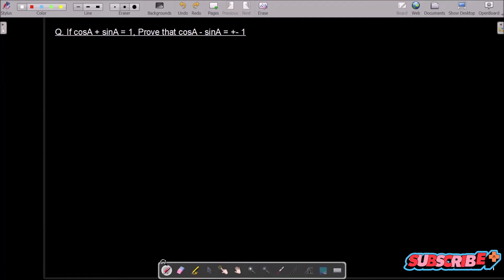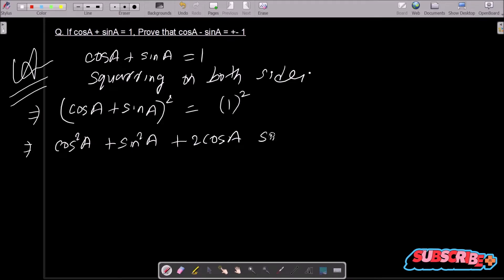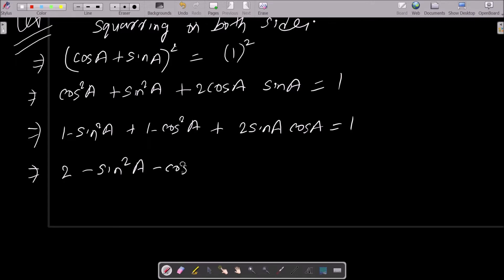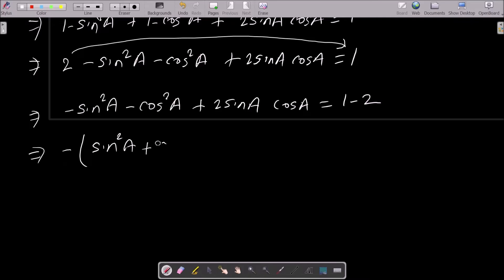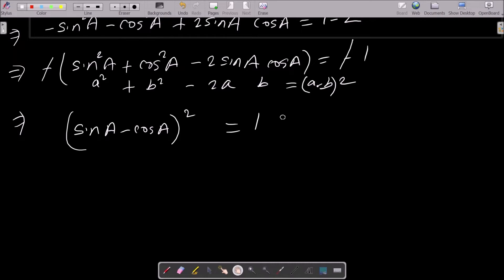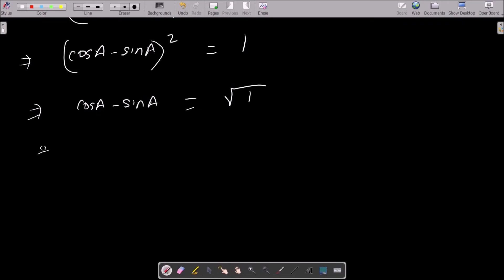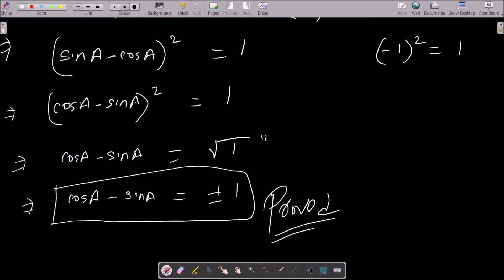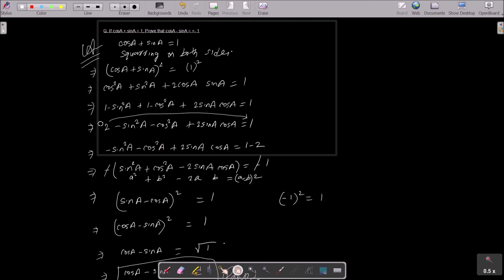If cosA + sinA = 1 , Prove that cosA - sinA = +-1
if cosa+sina = 1 then prove that cosa-sina = +-1
If sinA + cosA = 1, then what is the value of cosA - sinA